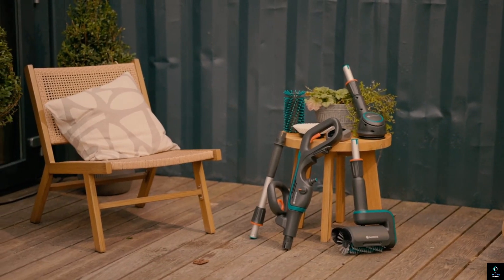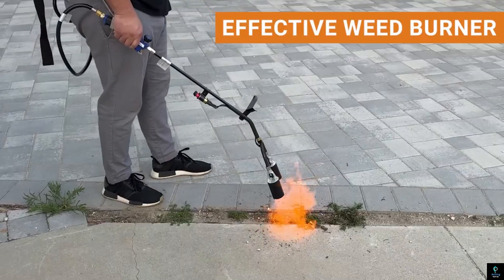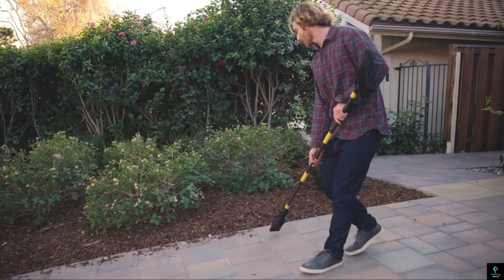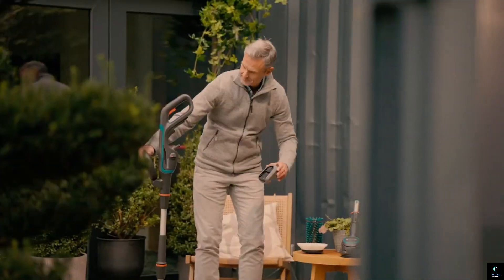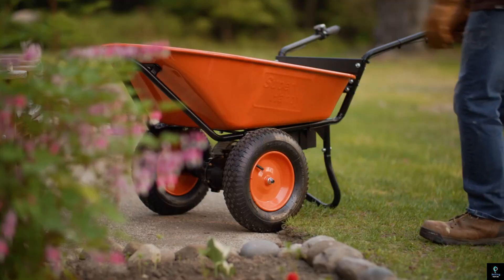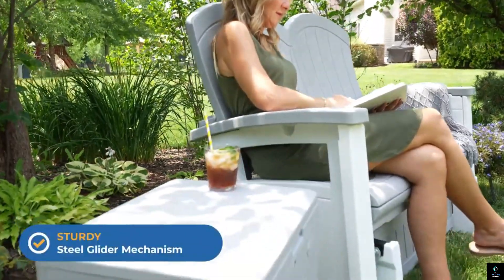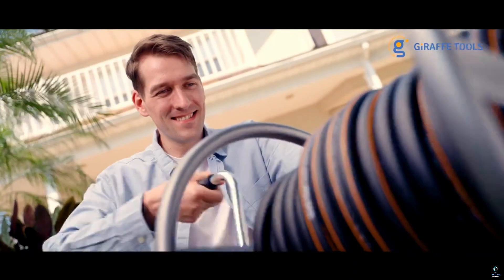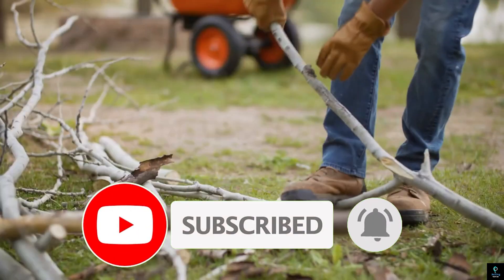10 BRILLIANT INVENTIONS FOR YOUR GARDEN THAT ARE NEXT LEVEL!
In this episode, gear up to discover 10 brilliant garden inventions that will take your outdoor space to the next level! Whether you're a seasoned gardener or just starting out, these cutting-edge tools and gadgets are designed to make gardening easier, smarter,  and more enjoyable. From innovative self-watering systems to high-tech composers and solar-powered lighting, these inventions are perfect for transforming any garden into a modern paradise.  Watch as we explore the latest trends in garden technology that not only boost productivity but also promote sustainability. Ready to elevate your gardening game? These inventions are just what you need to turn your backyard into a thriving, green oasis!